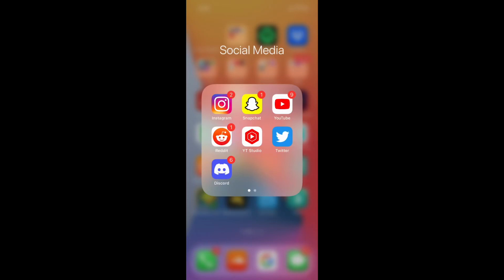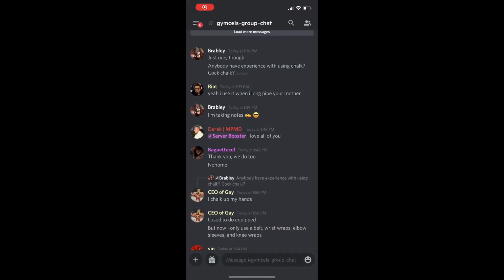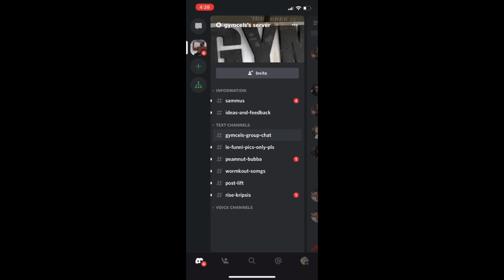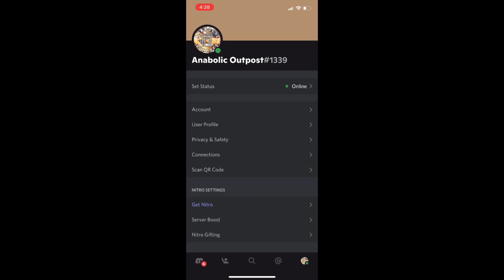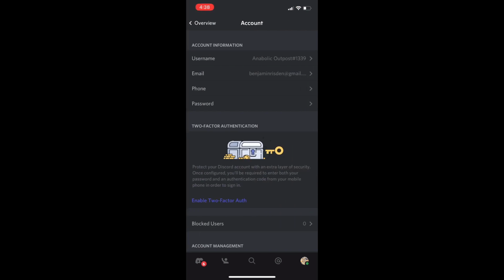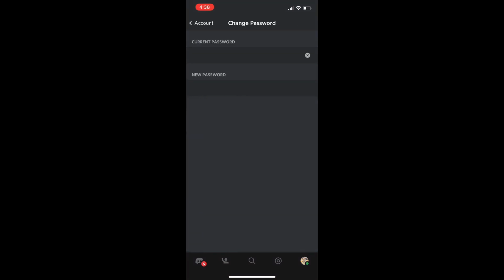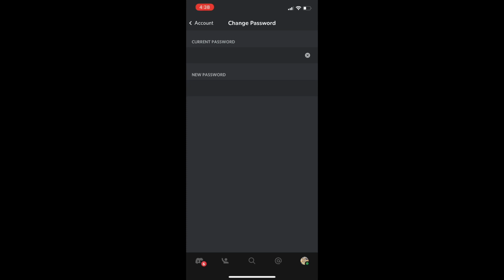How to Change Password on Discord